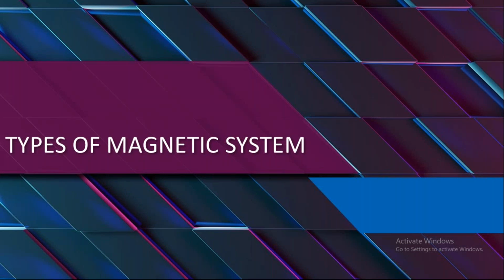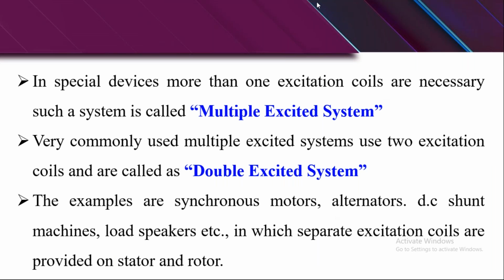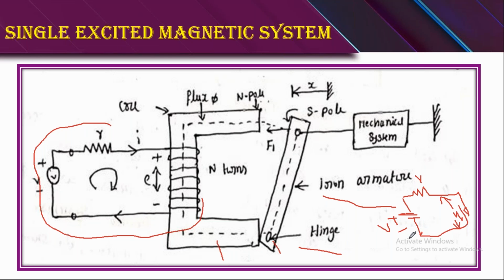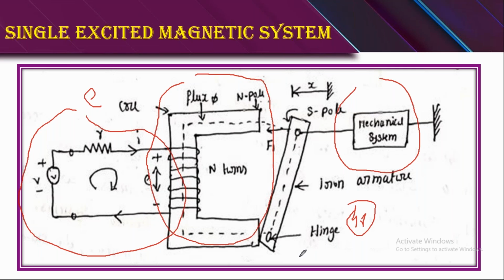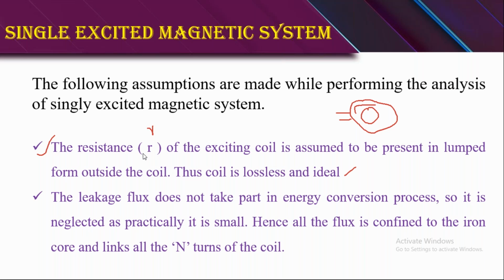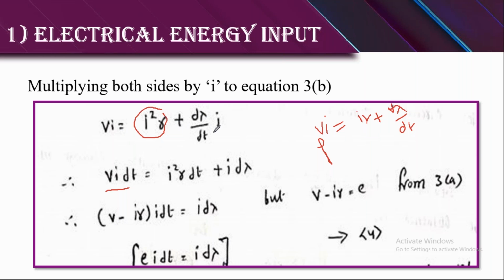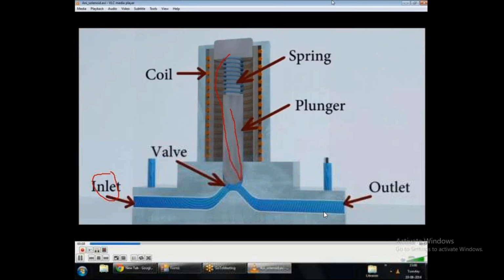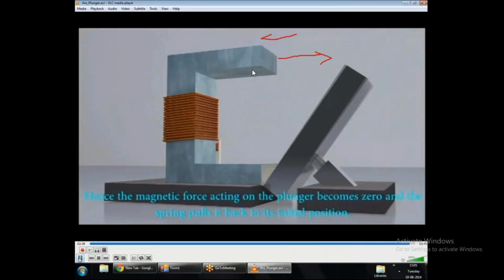TYPES OF MAGNETIC SYSTEM